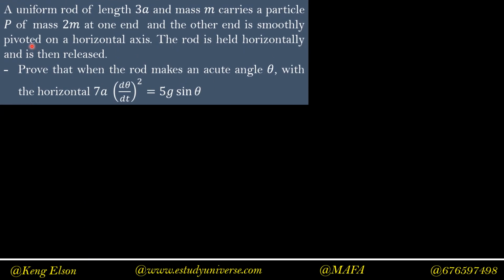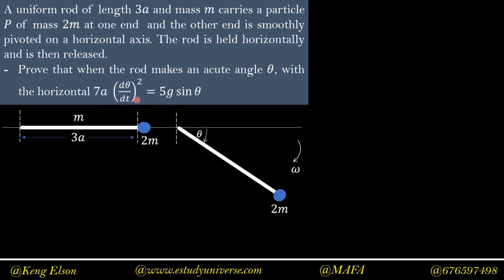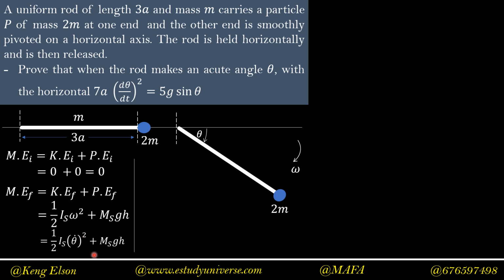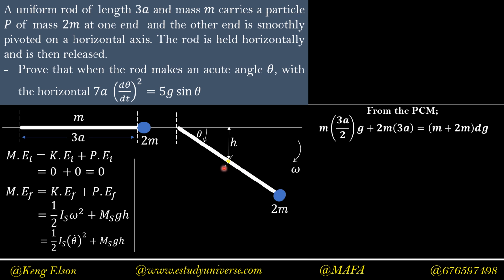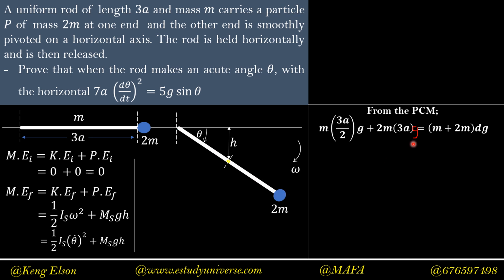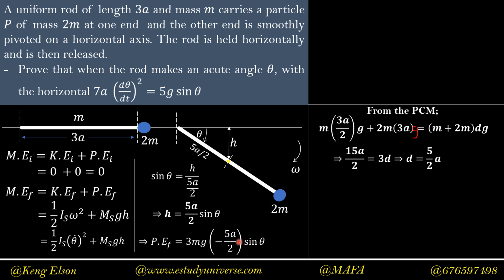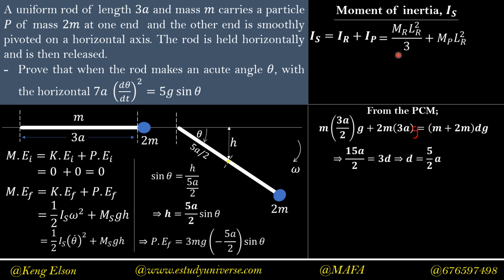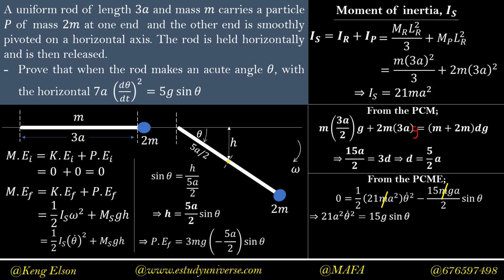JUNE 2003 0775 PAPER 3 - MOMENT OF INERTIA